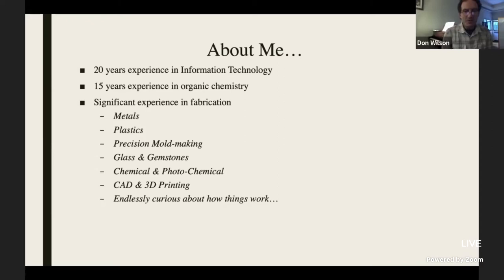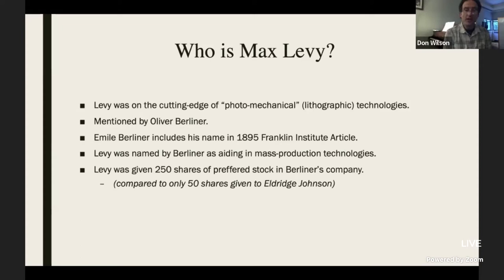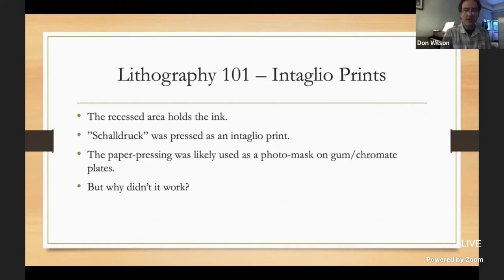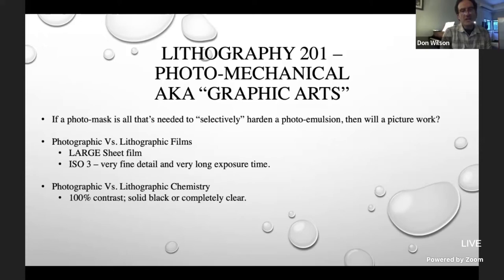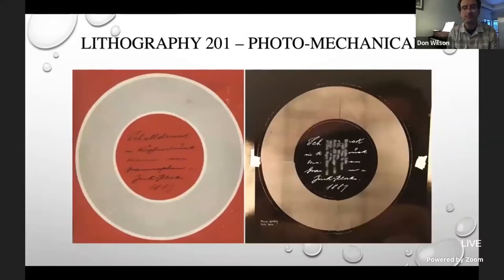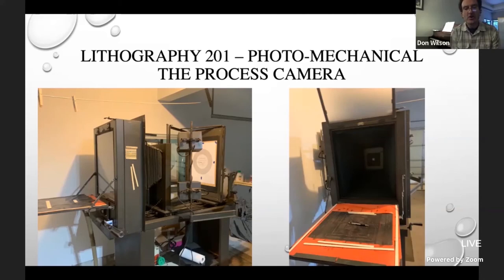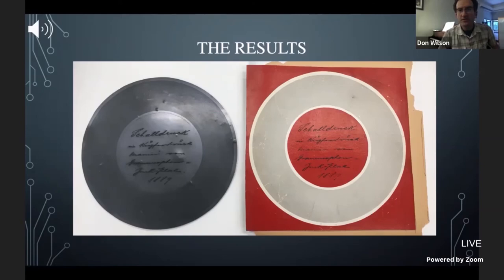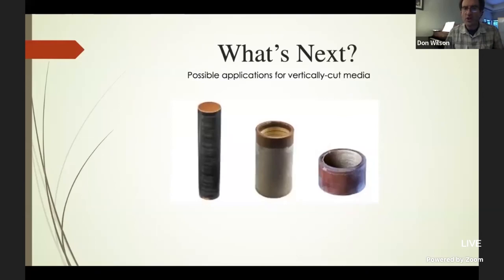RECREATING A DISC RECORD FROM AN IMAGE presented by Don Wilson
The Association for Recorded Sound Collections presents the following program from ARSC's 56th Annual Conference on Thursday May 19, 2022:

RECREATING A DISC RECORD FROM AN IMAGE
presented by Don Wilson

A number of technologies have previously been developed to optically scan disc recordings and recreate the audio that they contain; this presentation will discuss the new technology (created by the presenter) of physically reproducing a disc record from a high-resolution image.

This technology opens new possibilities for the preservation and restoration of rare or damaged carriers, such as creating copies which are repaired, made of stable materials and easier to store. An overview of the photo-chemical reproduction process and its possible applications will be discussed.

Editor:  Nathan Georgitis